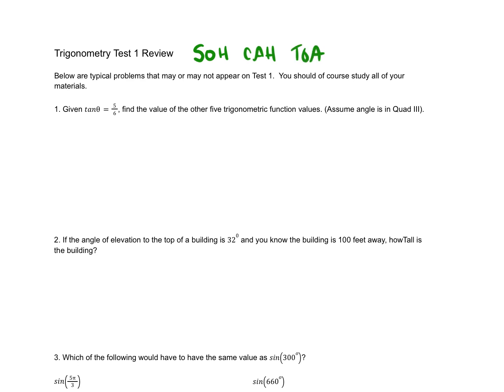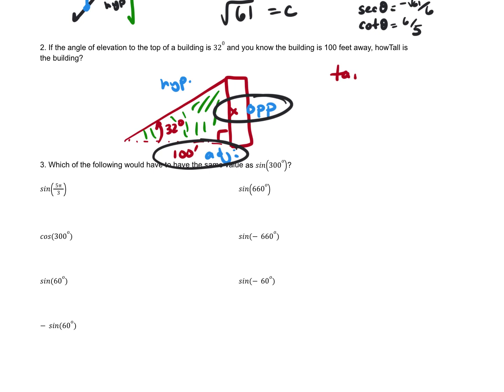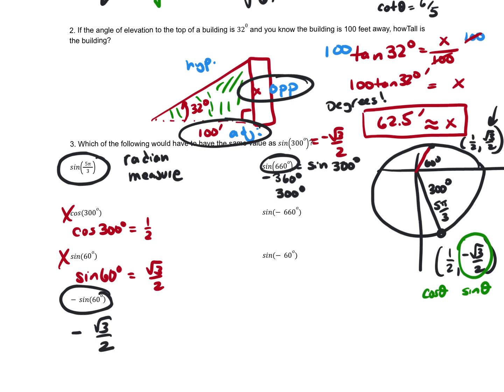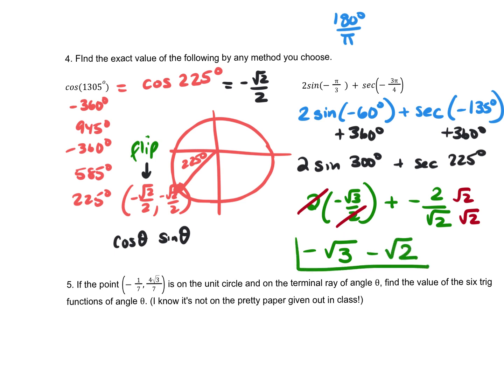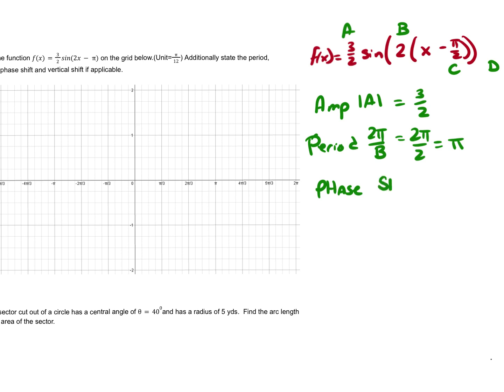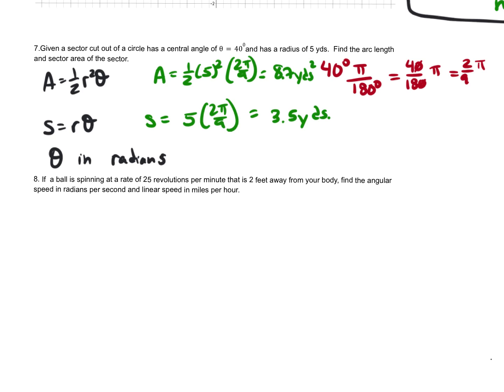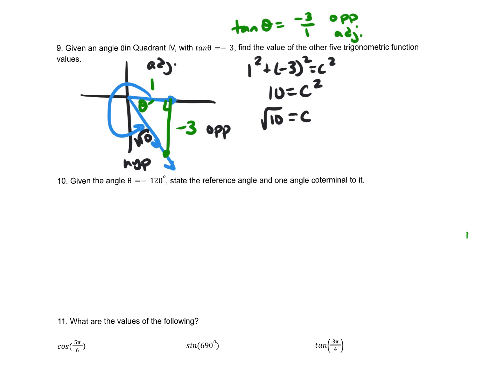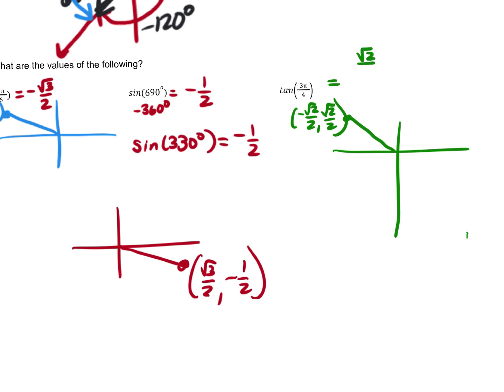Trig test 1 review